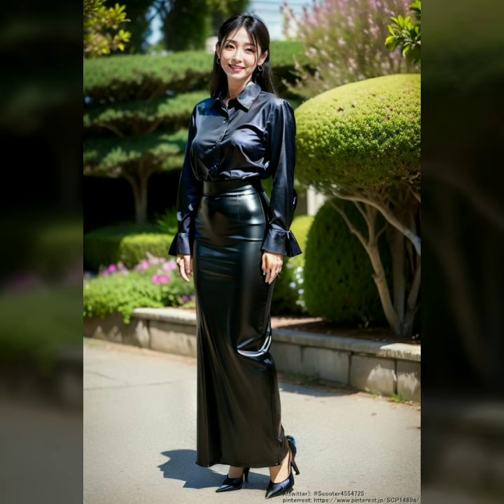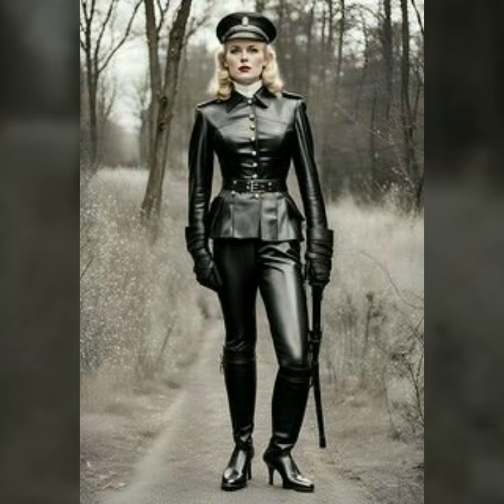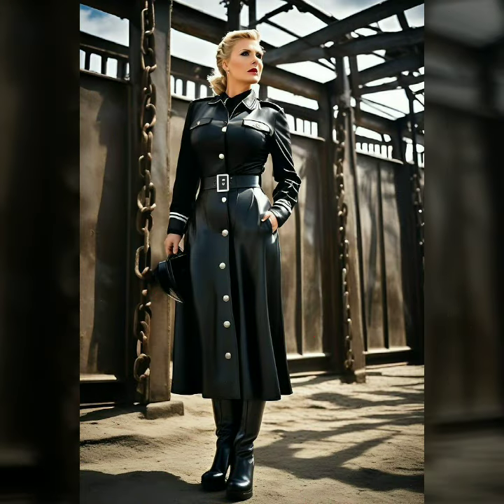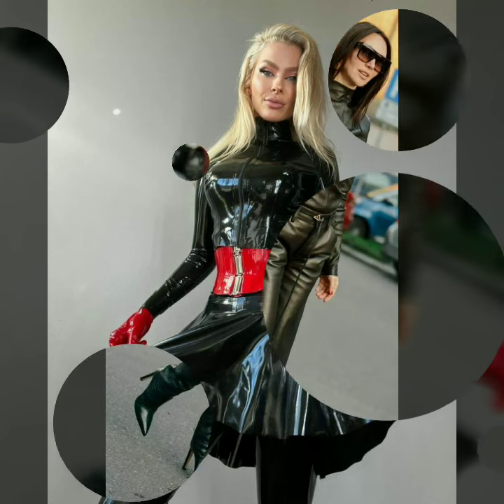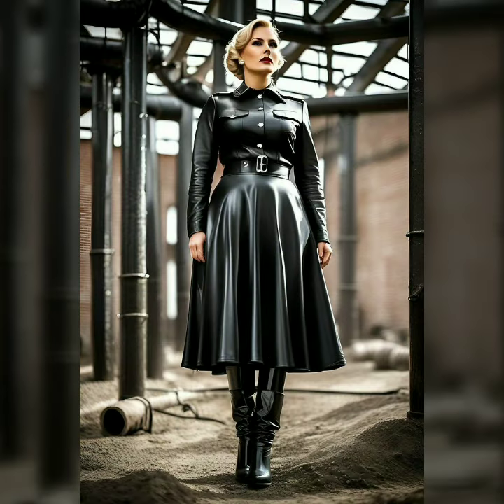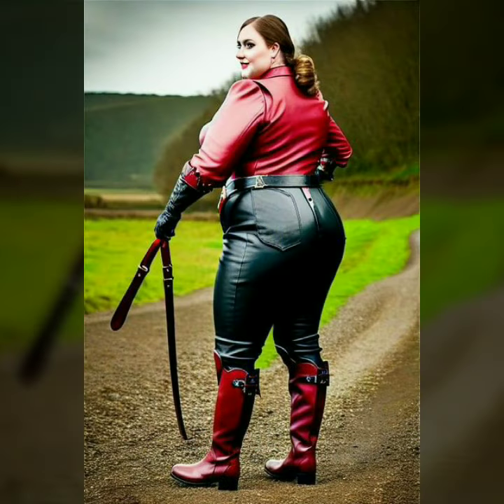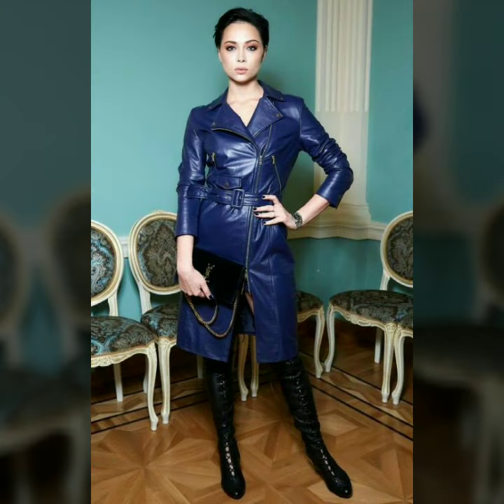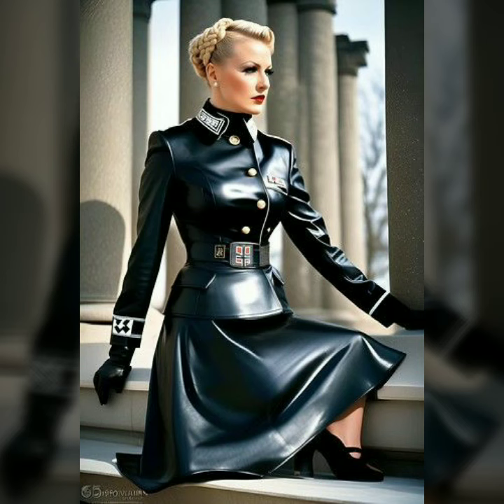Stand out in style, Styles for every occasion